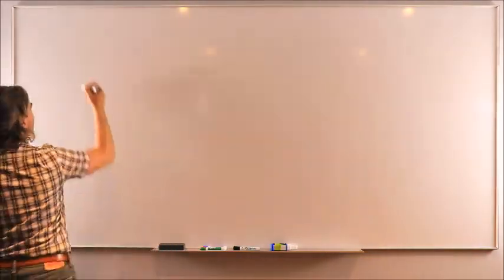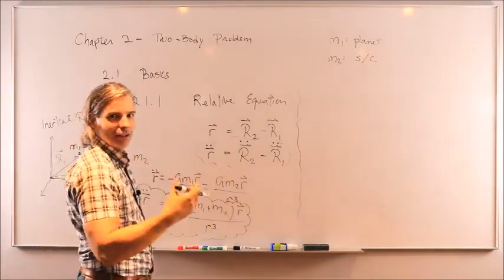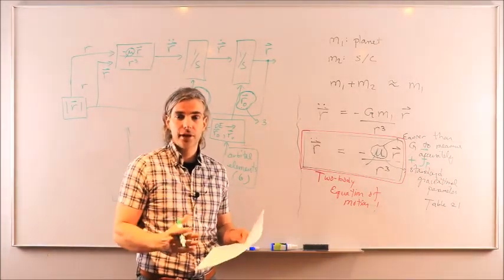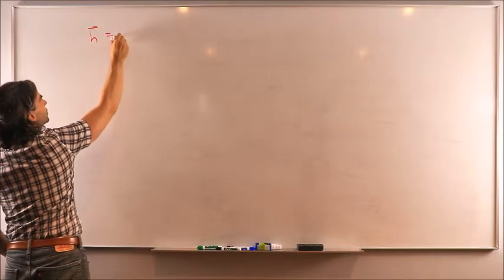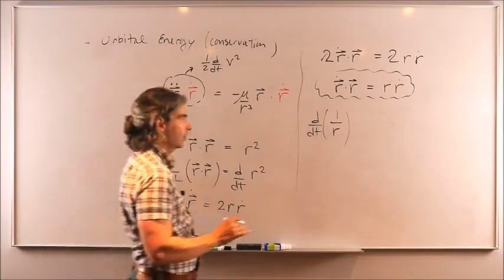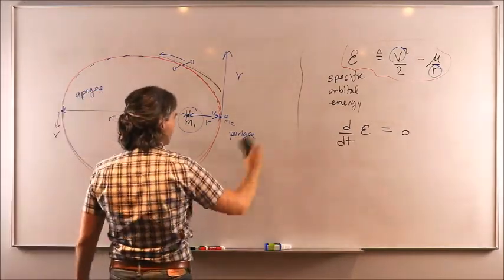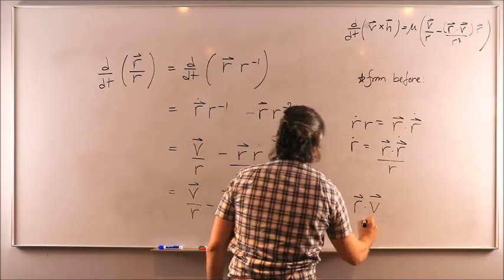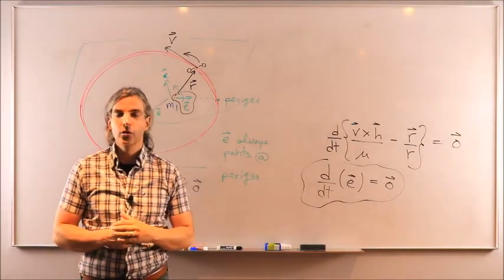Orbital Mechanics - Two-Body Equations of Motion and Keplerian Fundamental Integrals